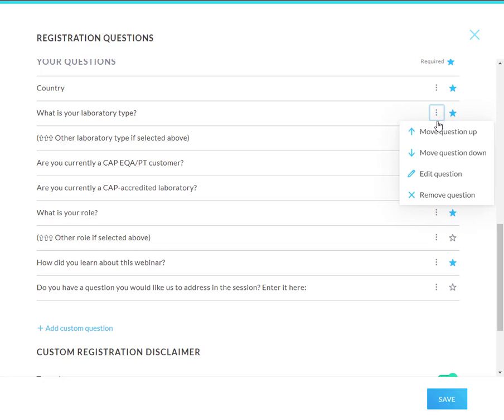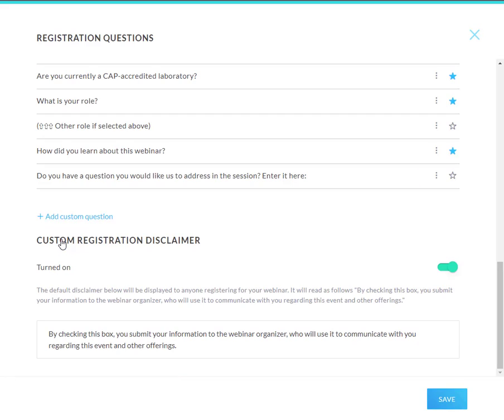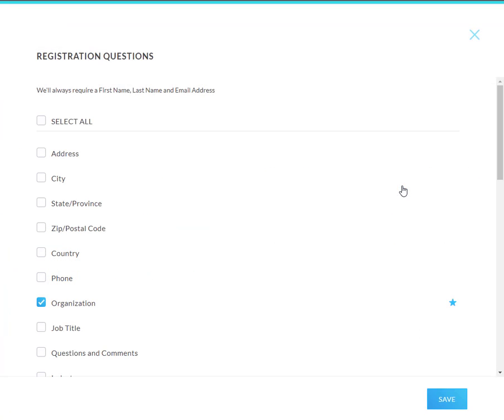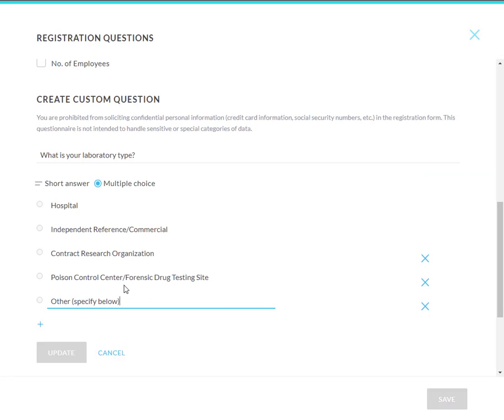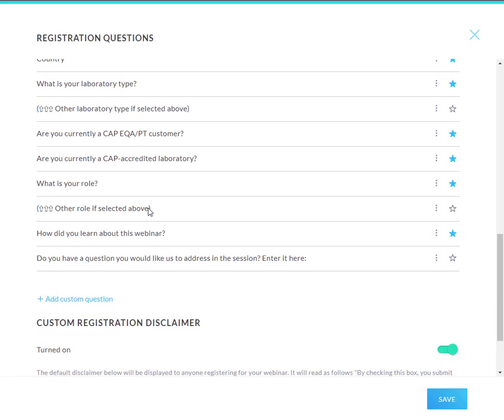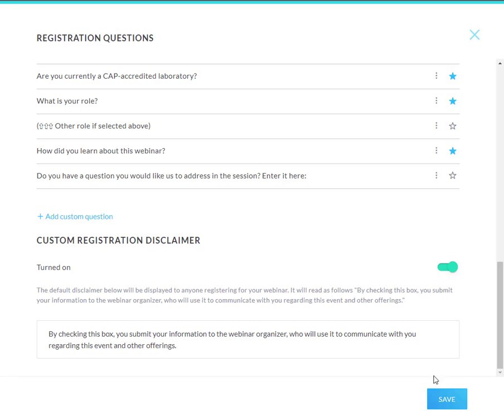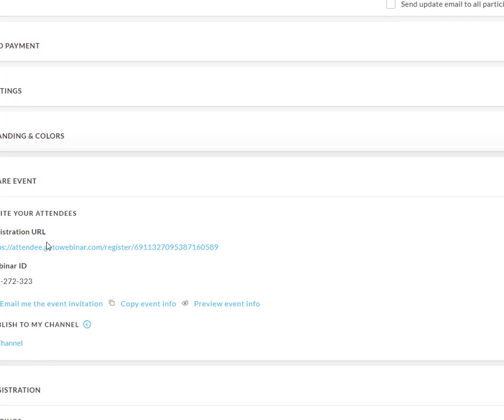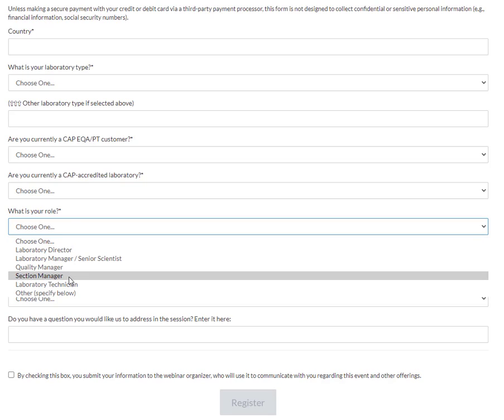GoToWebinar Bug Documentation - Editing Registration Question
This is video documentation for the GoToWebinar tech support team. It shows my steps editing an existing custom registration question to delete an answer option in multiple choice. The answer looks like it gets deleted, but reappears when the registration page is loaded or the question is re-edited.